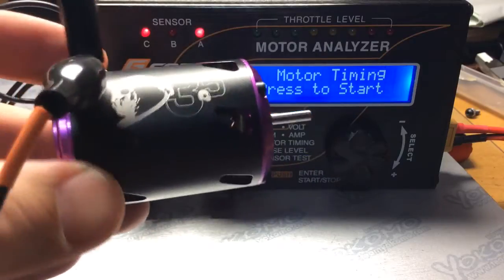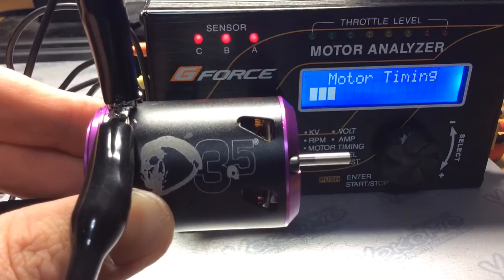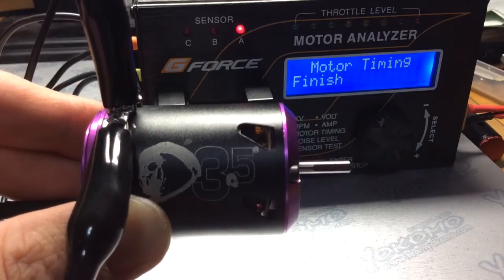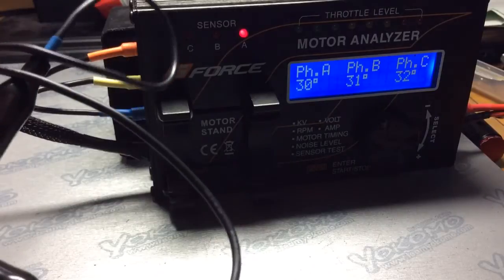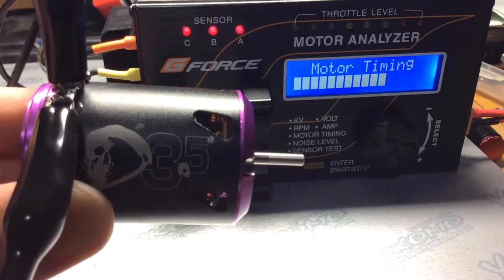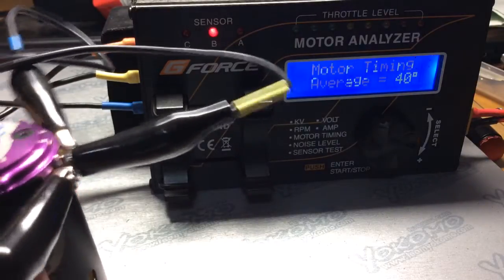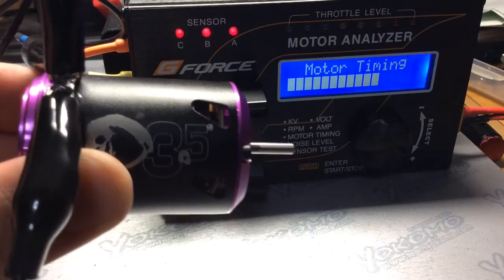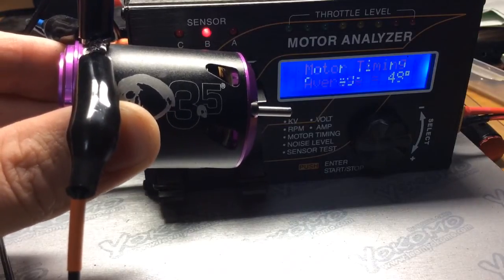Trinity D3.5 21.5 Timing Setting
Put a D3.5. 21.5 on the motor checker to see what the actual timing settings are. This video is merely to help you with setting up your motor. Hope this video helps.